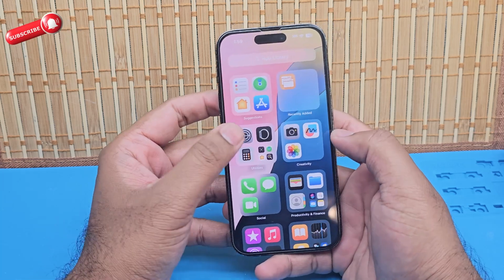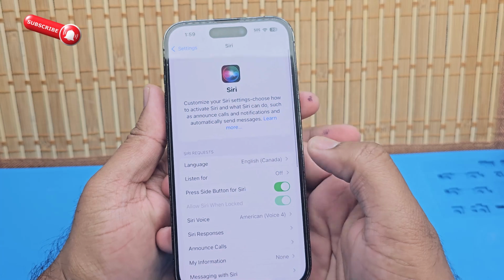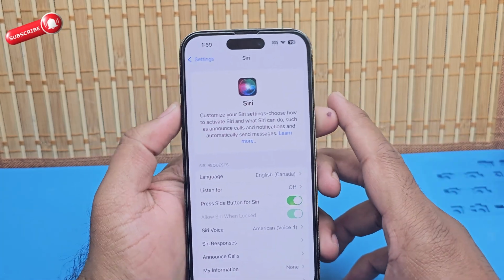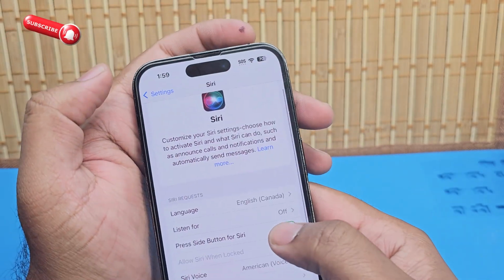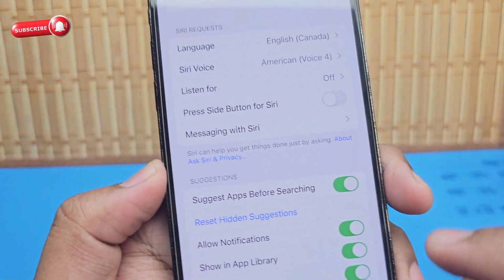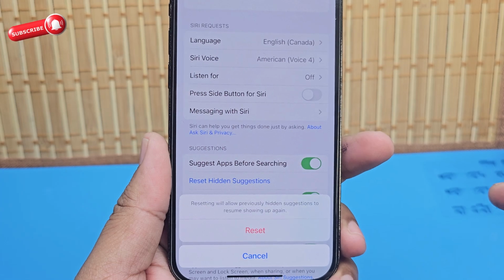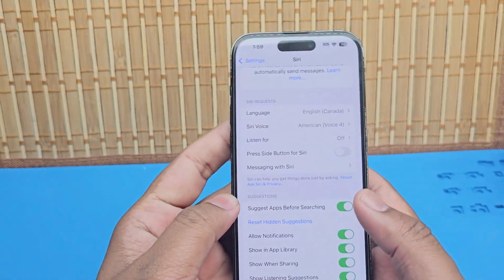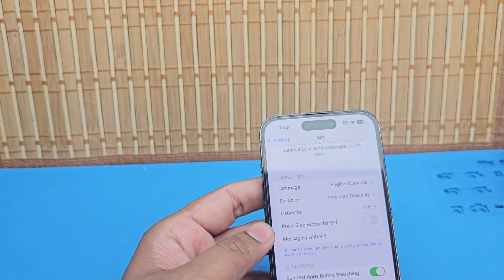FIX Siri Not Working On ANY iPhone! (2024)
How To FIX Siri Not Working On ANY iPhone! (2024)
How to fix Siri voice not working on iPhone/ Siri voice not speaking , Siri not listening.

ios update - Siri is not listening to me | siri not working
try thi method